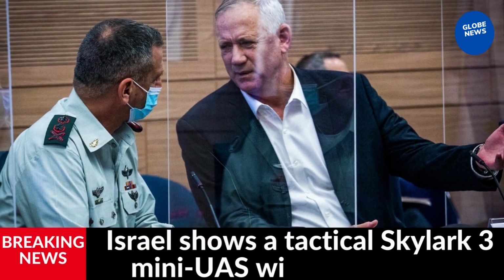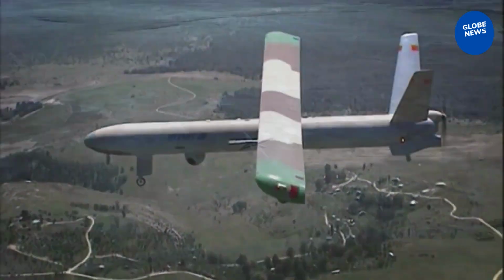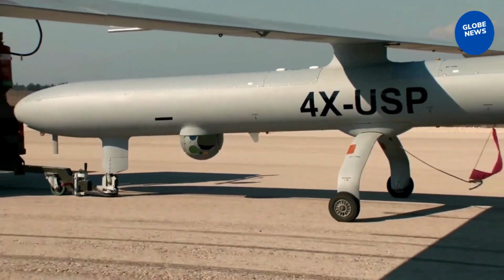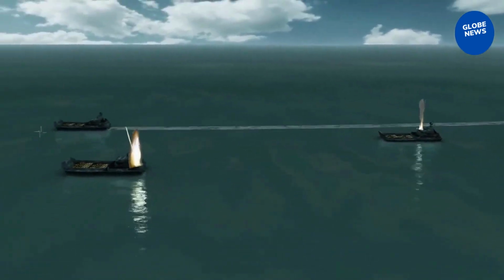IRAN IN PANIC! Israel shows a tactical Skylark 3 mini-UAS with an IC engine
The Skylark 3, which was introduced to the Israeli army in 2016, is now powered by an additional internal combustion engine, according to Elbit. At the same size and weight, the flight duration is tripled and allows flights of up to 18 hours.
Powered by an internal combustion engine, the Skylark 3 Hybrid flies fast to the target area. There, the work in the target area is switched to the almost silent electric motor. The two motors can support each other if necessary. According to Elbit, this increases the reliability and security of the system.
Significantly increased endurance of the Skylark 3 Hybrid provides the armed forces with greater capacity to hover over the AOI and requires fewer platforms to carry out the same mission.
After a pneumatic start – from a land vehicle or ship – the Skylark 3 Hybrid reaches altitudes of up to 3700 meters with a maximum takeoff weight of 50 kg, says Elbit about the operation of the system. The range is 120 km. The sensors can be quickly replaced via a plug-and-play interface.